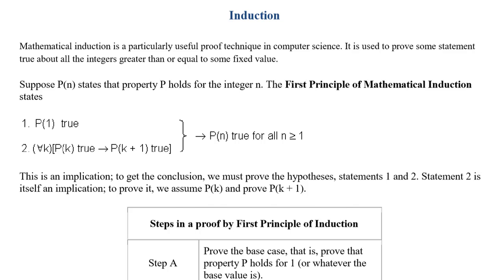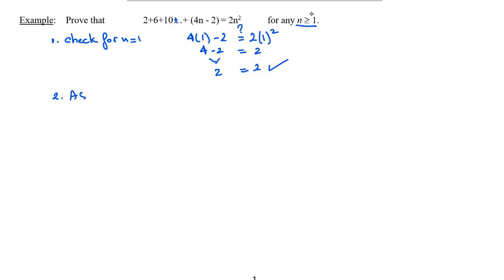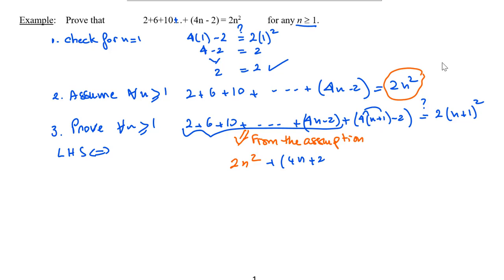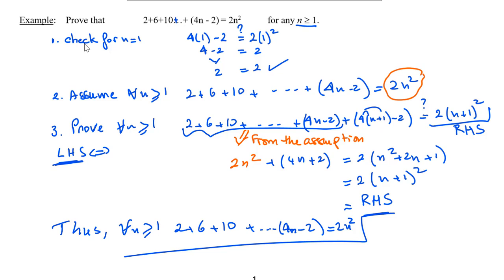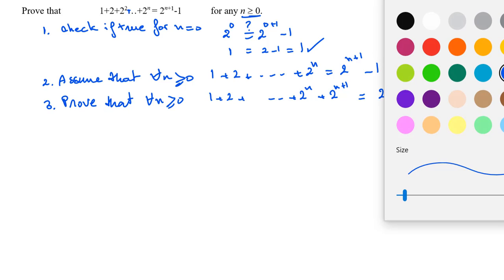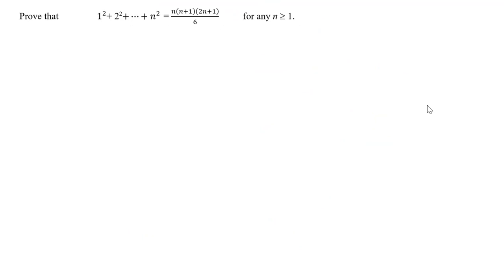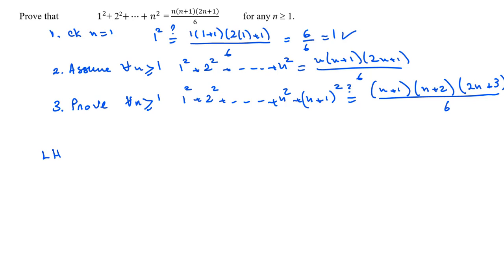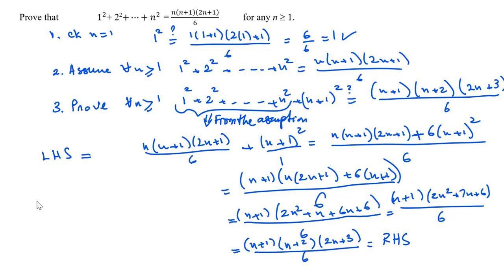The First Principle of Mathematical Induction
In this video, we'll see some proves using the first Principle of Mathematical Induction.